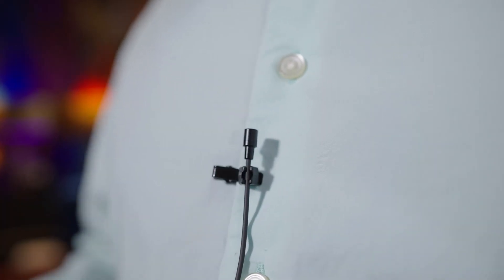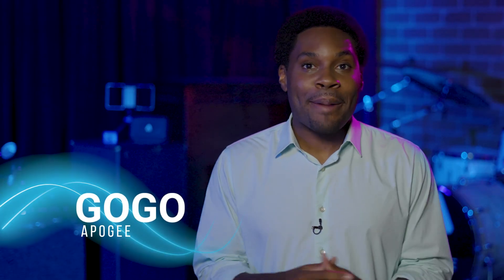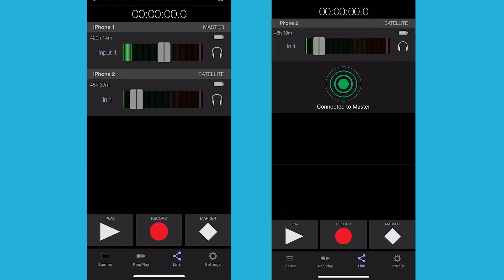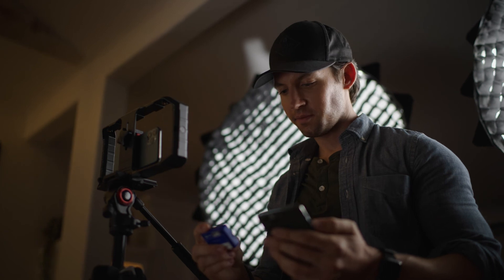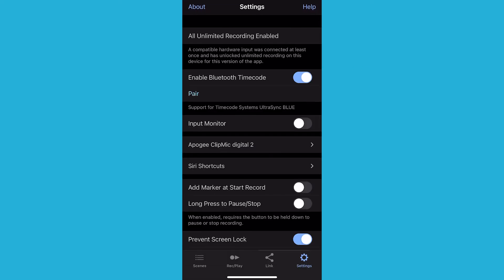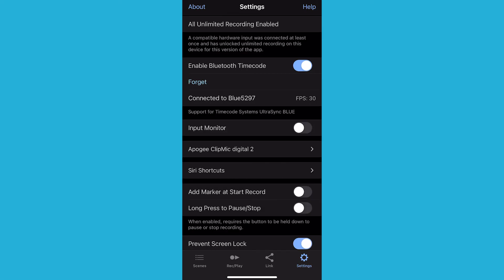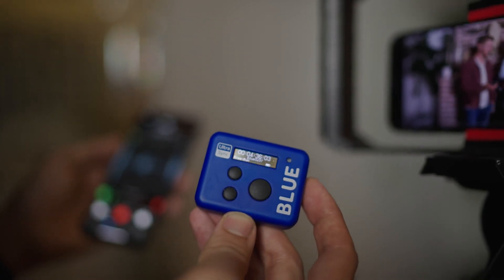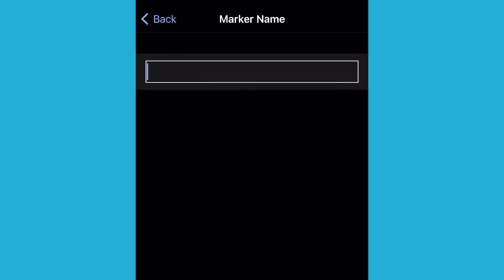Effortless audio to video time code sync with Apogee MetaRecorder and ClipMic + UltraSync Blue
Most people don’t think you can jam sync to timecode with mobile phone audio, but you can using Apogee MetaRecorder, ClipMic, and UltraSync Blue.  In fact, it’s easy, and once you understand how to do it, you won’t work the same way again.  In this video, we’ll walk you through the workflow and help you bring high end professional audio workflows to your IOS based devices.

Additional mobile filmmaking resources at smartphonestudio.tv

Transcript
Imagine a world without time code. A world where silent pictures have to be manually matched to audio files by hand. One shot at a time for your entire project.
Sounds pretty scary, right? I know. Before the invention of time code, capturing and syncing picture and sound was a tedious, time consuming nightmare. Now, with ClipMic digital 2 and Apogee's MetaRecorder app for iOS, you can control multiple microphones wirelessly, and with UltraSync Blue, you can use time code to automatically sync all your audio and picture files in post. I'll show you how.
Hi, I'm Gogo with Apogee. In this video we'll use ClipMic digital 2, the shared MetaRecorder function, and UltraSync Blue to capture time code locked audio on multiple microphones when shooting video. In our previous video, I demonstrated how to use the link option on multiple iOS devices with MetaRecorder. This time we will sync time code over Bluetooth using the UltraSync Blue. Timecode is the best way to sync all your recordings as it provides precise and accurate metadata that is embedded into the file, allowing you to reference the same numbers amongst your different recordings in post. This is critical to synchronization when you're editing audio and video from multiple sources. The first step is to find out what frame rate you are shooting. For this video, let's say 30 frames per second. Turn on your Ultra Blue device, hit the select button and select time code, select frame rate, and use the scroll buttons to find 30 F-P-S, select, and then select confirm above. Connect your iOS devices in MetaRecorder.
Before moving forward, and this is the important step, on each iOS device in your MetaRecorder settings, turn on enable Bluetooth time code. On one of the iOS devices, select pair. On the Blue device, select Bluetooth pair, and in searching MetaRecorder will appear. Select it, and then select confirm above. You will see a message saying, "Connected to Blue," and the F-P-S. Repeat this step for each additional iOS device running MetaRecorder. All of the devices will now be synced by time code, you will notice in your recording screen on each device that the time code is running and is the color blue, indicating it is in sync. Don't worry if your devices go out of range or lose connection indicated by your time code color turning red, all of your audio is still being captured perfectly on each device and will seamlessly sync in post-production. When you start recording, hold up the blue sync in front of your camera, making sure you can see the time code.
Use this as a reference for each scene you are recording. This will come in handy for matching video and audio during the editing process. When you are finished recording, label your various takes, mark your favorites, and add keywords, or any other metadata that will quickly help you organize and find the best takes during the editing process. Now you're ready to share your scenes from different devices. In our next video, we will show you how to import your files and use X-M-L data in Final Cut Pro. The larger your projects become, and the more devices you have, the more files you will need to manage. The more metadata and descriptions you have embedded in your files, the easier it is to organize all your media. Using the UltraSync Blue to enable Bluetooth time code in the MetaRecorder app allows you to accurately manage and sync multiple audio recordings. Want to learn more tips for capturing great audio?